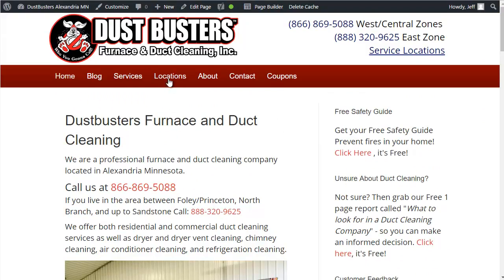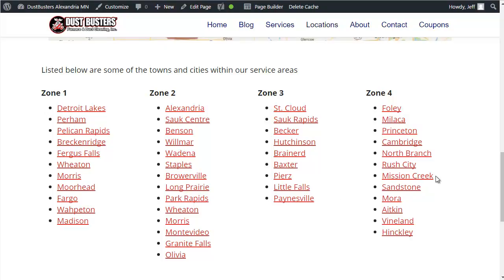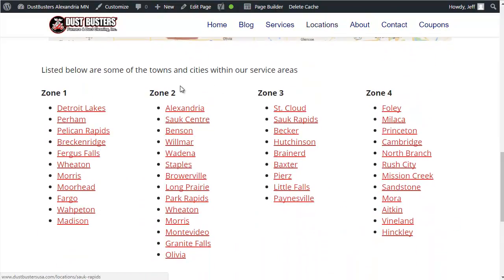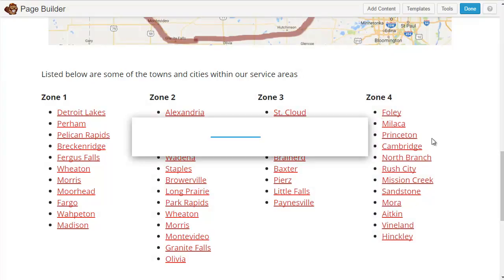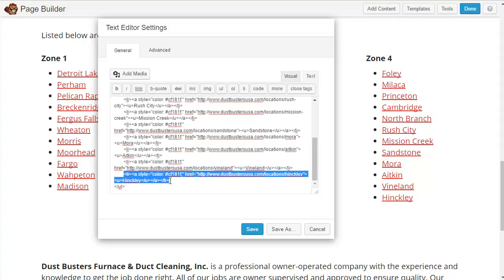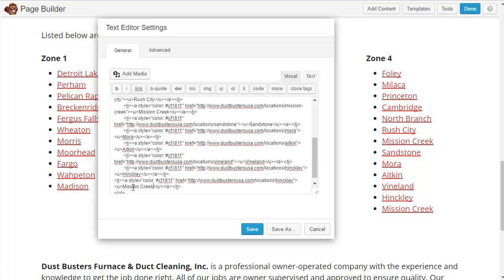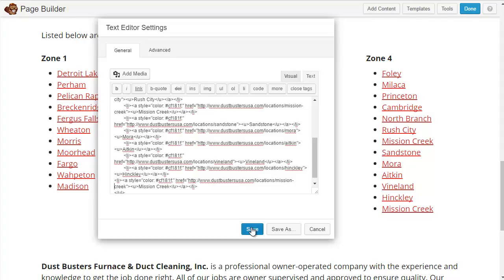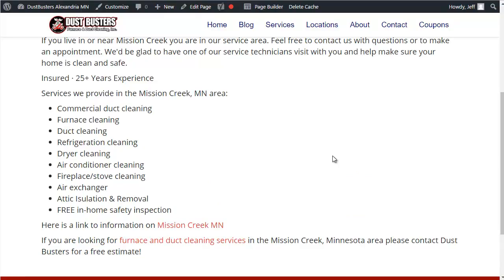beaver builder page builder add city on location page